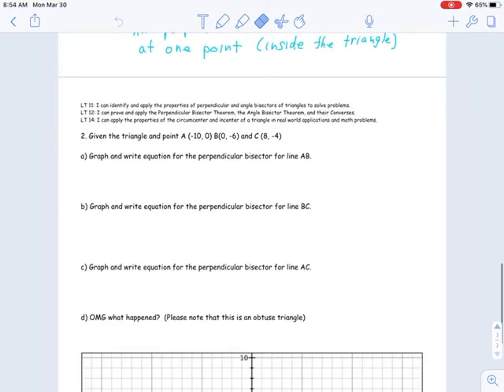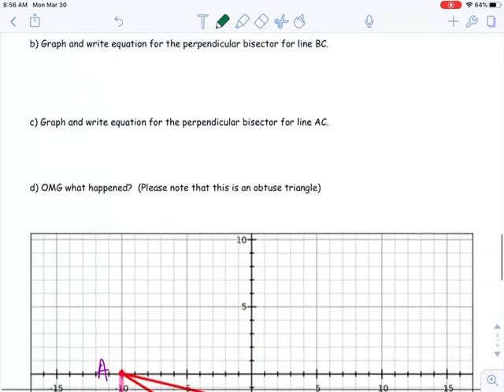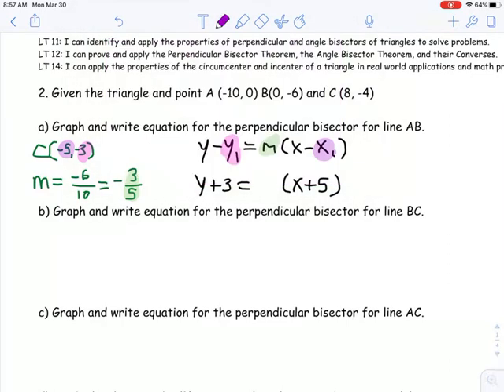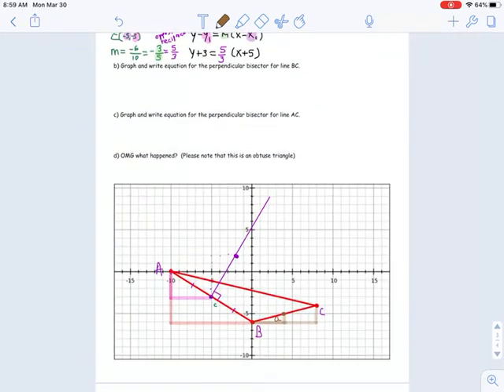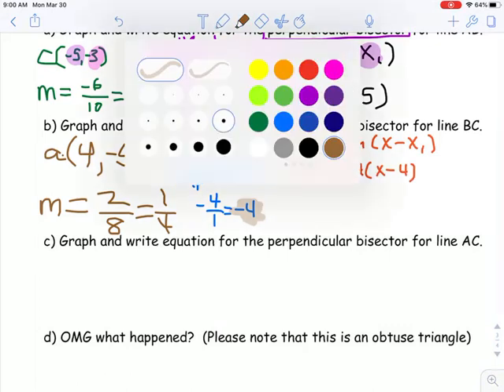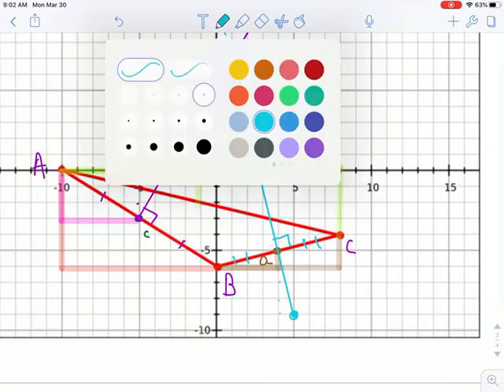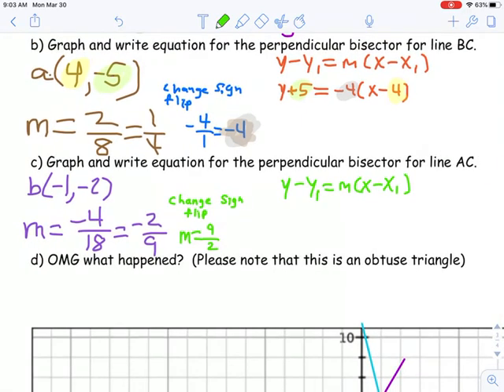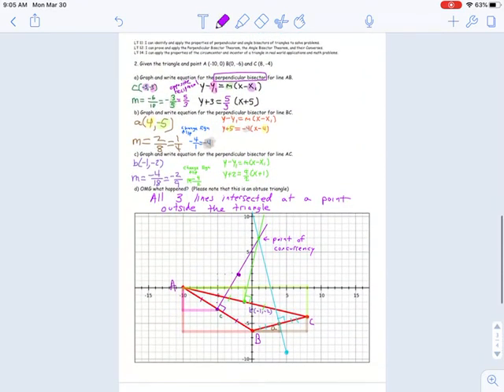5.6 Perpendicular and Angle Bisectors Part 1 Video 3